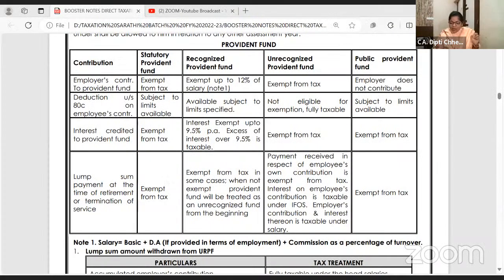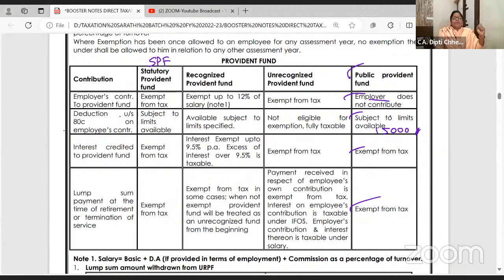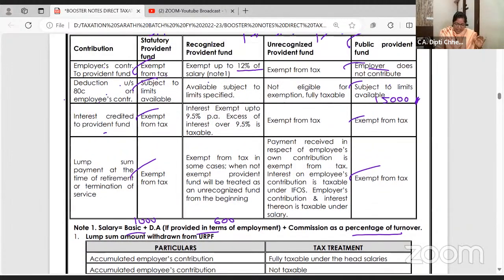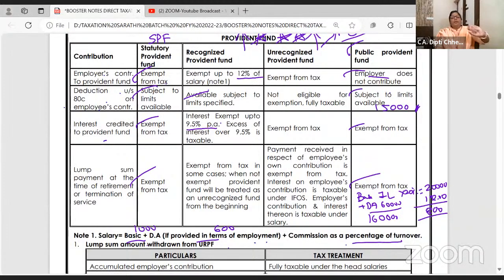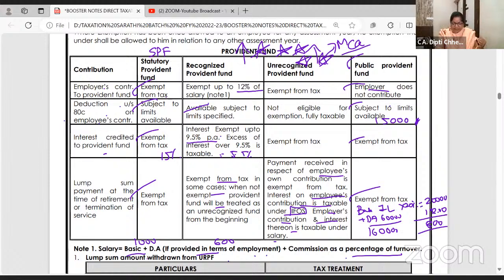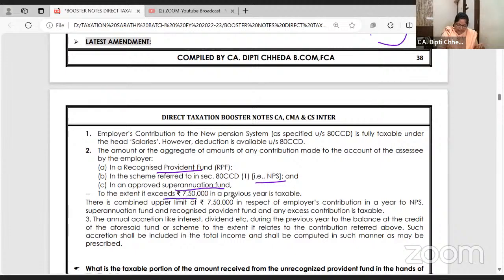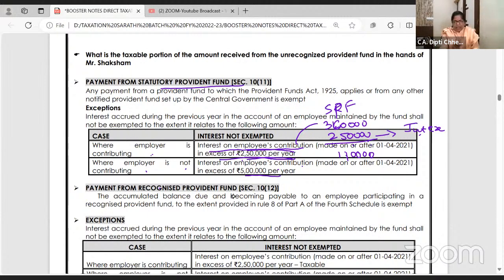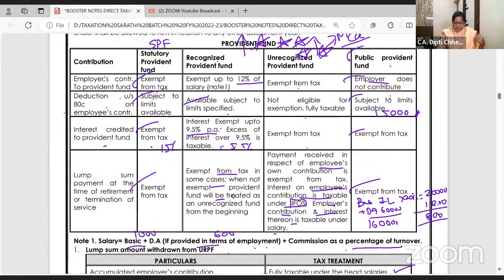ALL TYPES OF PF - TAXABILITY MAGIC OF LOGIC - LEARNING SERIES- 8#cainter